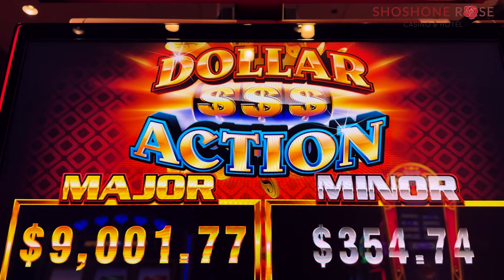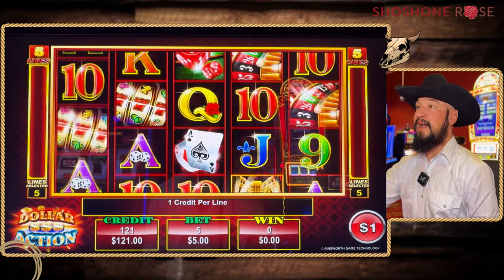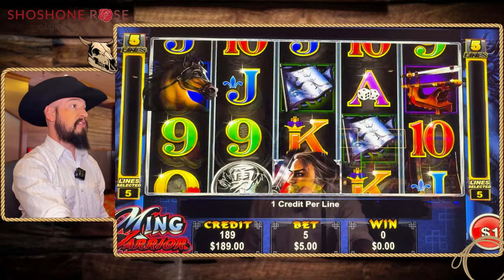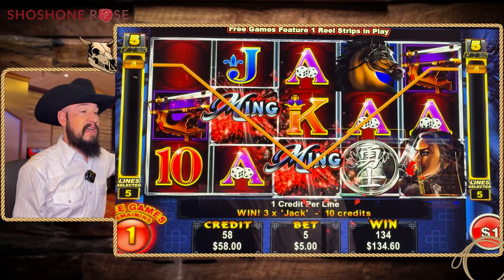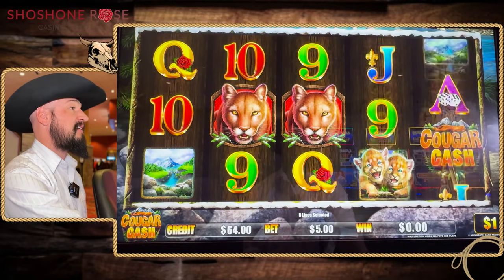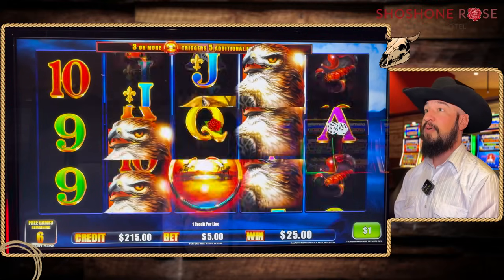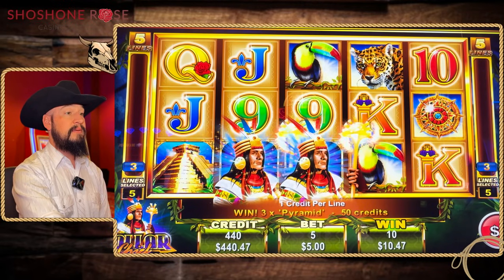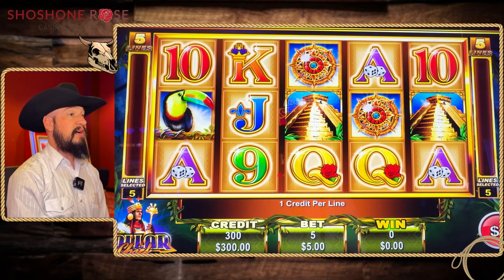AMAZING BONUS RUNS! 🎰 Slot Machine Play! INCREDIBLE FUN on new Ainsworth games at Shoshone Rose!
5 New Ainsworth must hit by slot machines have arrived at Shoshone Rose Casino and Im playing them all in this video today! Dollar Action, Ming Warrior, Cougar Cash, Desert Hawk, Dollar Chief!

🎰 Be sure to check out our local casino Shoshone Rose in Lander, Wyoming

⭐️ FULL GUIDE & RESOURCES! LINK BELOW WITH ALL INFO ⭐️
🟢 Helpful video guides 🎥
🟢 Links to get a lock box 🔐
🟢 Bullet pointed Guide to pick a Slot Machine 📋
🟢 Ask Questions 🙋🏻‍♂️
👇🏻 ALL OF THESE RESOURCES ABOVE AND MORE AT THIS LINK  👇🏻

🎰 Discover the secrets to finding the best slot machine for you!
🔍 Learn the essential factors to consider before hitting the spin button.
💡 Gain valuable insights from a professional slot tech to maximize your winnings.
🎯 Understand the importance of paylines, volatility, and RTP.
⭐️ Uncover hidden slot machine features that can enhance your gameplay.
💰 Get ahead with strategic betting techniques and bankroll management tips.

Learn how to win at slot machines and better your slot play for FREE with Cowboy Slots! 🔔 Browse our library for tips, myth busters, reviews, and guides all 100% Free and backed by real Slot tech and casino experience!

⭐️ What to chat and ask questions?

⚠️ GAMBLING PROBLEM? 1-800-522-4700 ⚠️ Call 24/7 100% Confidential

Win at slots. How to play slots. Slot machine jackpots. Live slot play. Casinos. Tips and tricks. Free. Better your luck. Better your chances. Massive win. Hand pay. Best slots. Myths. True or false. How to win. Gambling. Betting. Best play. Top dollar. Pinball. Double diamond. IGT. Aristocrat. Konami. Bally. Las Vegas. Games. Huge win. new slots. Old slots. Fun. Travel. Vacation. Budgeting.  how to win at slots. how to get a jackpot. how slot machines work. winning at slots. secrets to slots. slot expert. gambling help. win at the casino. how do I win. contests. lottery. bingo. dragon cash. money. playing slots. online slots. best jackpot odds. slots with the highest odds of winning. Picking the best jackpot slot machine. how to win a slot jackpot. best slot machines to play. jackpot odds on slots. Slots with highest odds. slots with highest return. RTP. Best days to play slots. Best times to play slots. Slot location on floor. When to move slot machines. How slot odds are determined. best times to hit a jackpot. how to hit a jackpot at the casino. Biggest jackpots at casinos.